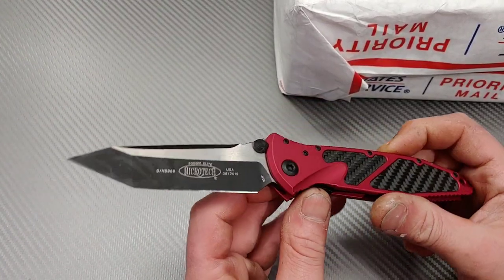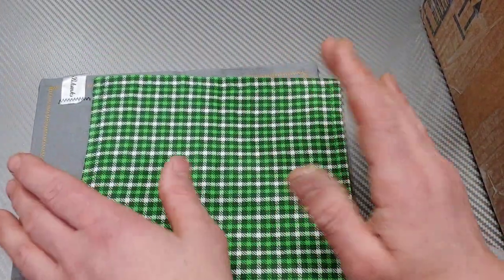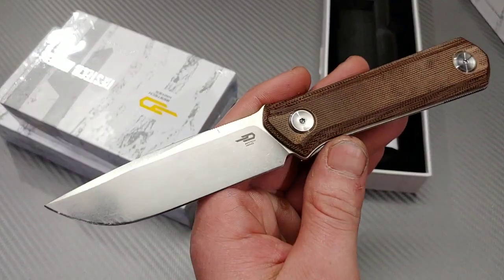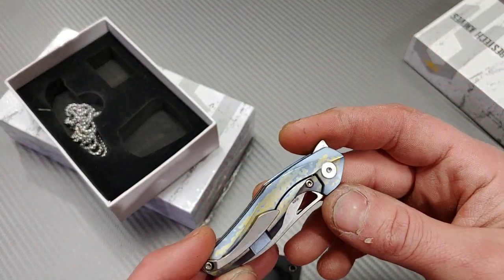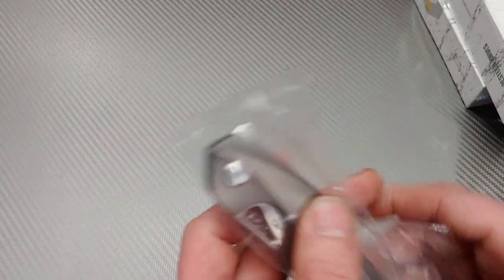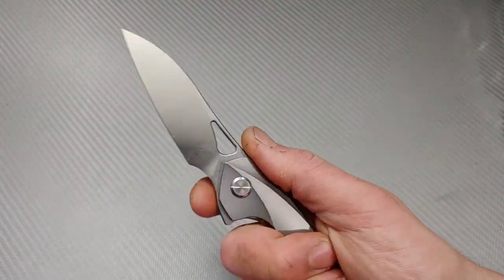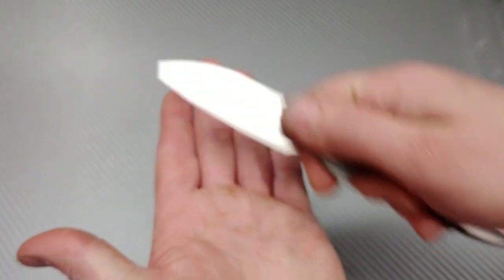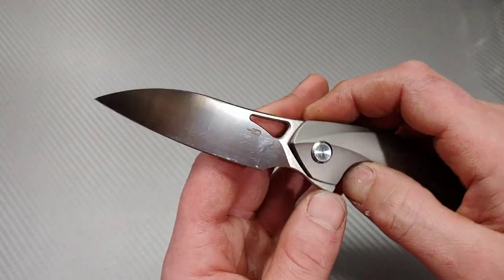3 BESTECH KNIVES FIRST IMPRESSIONS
3 Bestech knives first impressions
BESTECH KNIVES

Benchmade Freak

Benchmade Griptillian

Benchmade Bugout

Civivi Elemenum

Civivi Pintail

Civivi Ortis

Civivi Badlands
x
Civivi Keen

Civivi Baklash

Sencut knives

CJRB Feldspar

CJRB RIA

CJRB Maileah

KANSEPT KNIVES

Spyderco Yojimbo

Spyderco pm2

Spyderco para3

Spyderco manix2

Spyderco Smock

Spyderco kapara

Ruike P801

Ceramic Rod

Tri stone

Jewelers loupe

Wiha Bits

Locktight stick

2 pack original & heavy KPL

Silicon Rings

OR